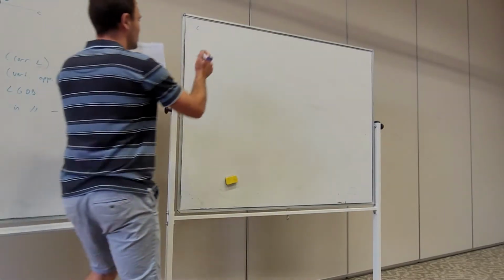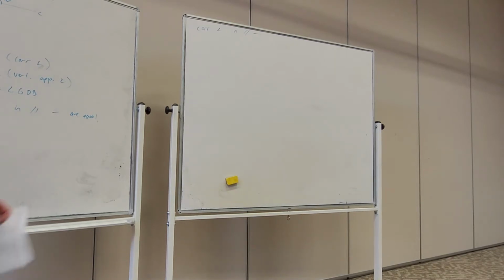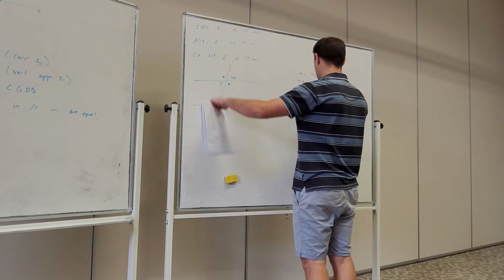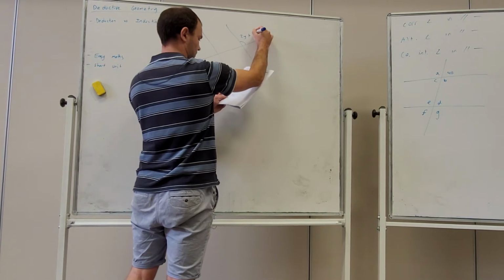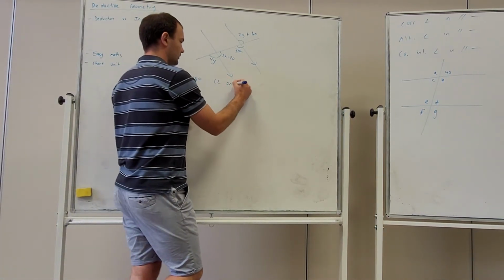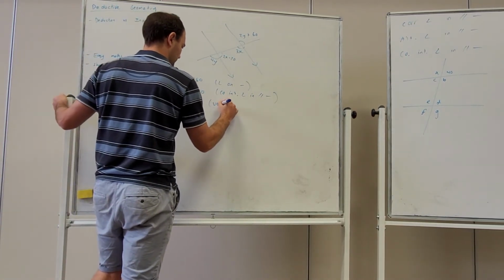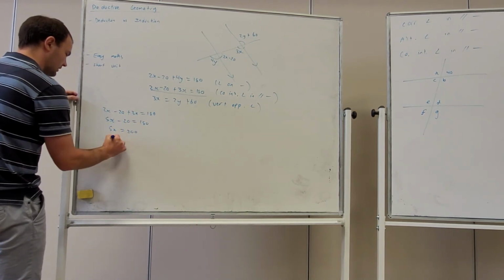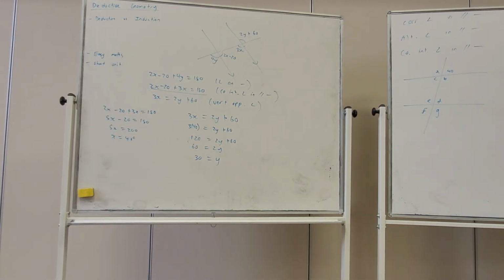2 Angles in Parallel Lines